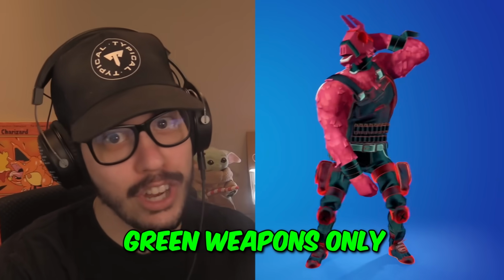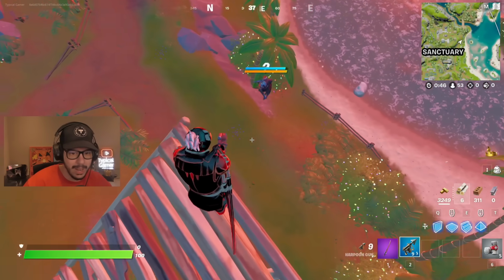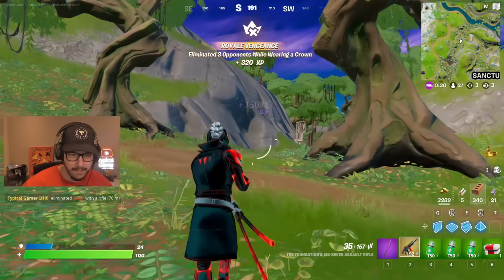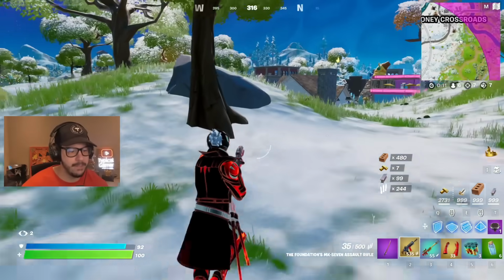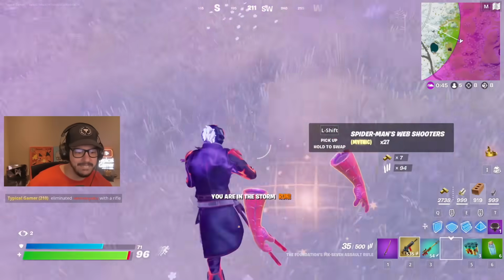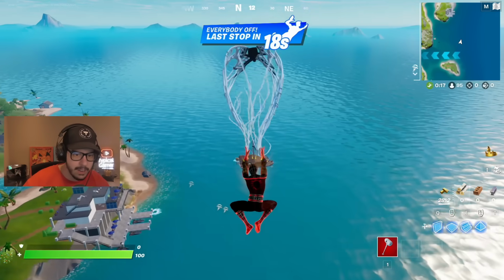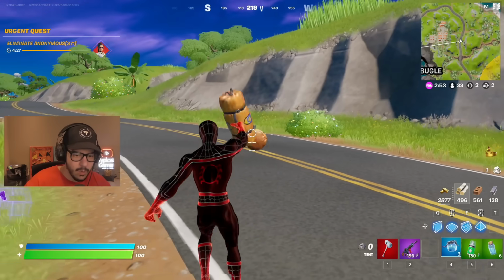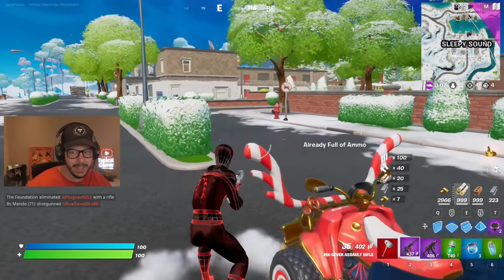The *RANDOM* SCARLET BLACKOUT BOSS Challenge! (Fortnite)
Random Scarlet Blackout Boss Challenge in Fortnite Chapter 3 Gameplay with Typical Gamer!